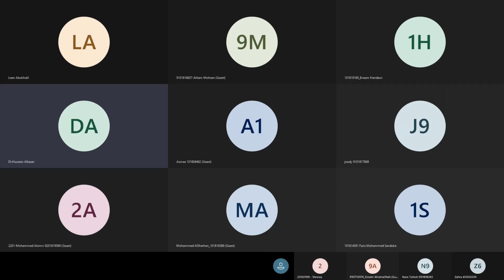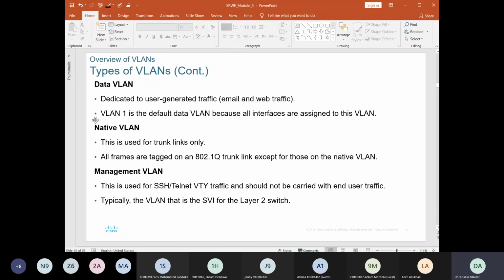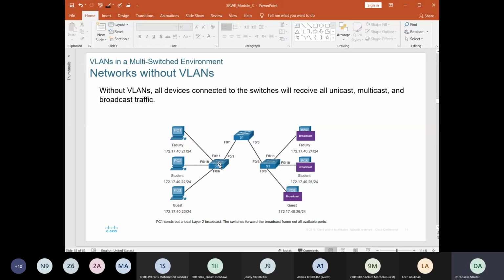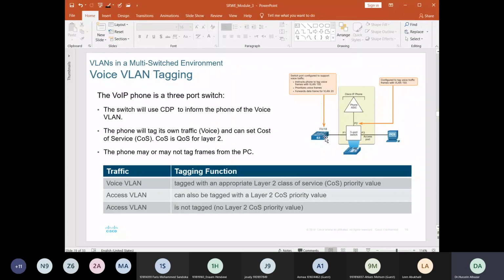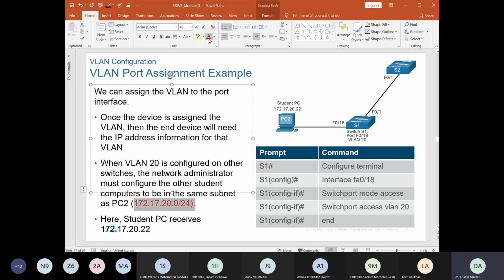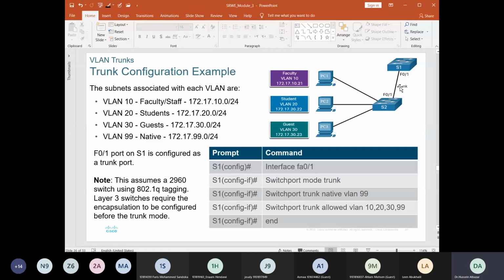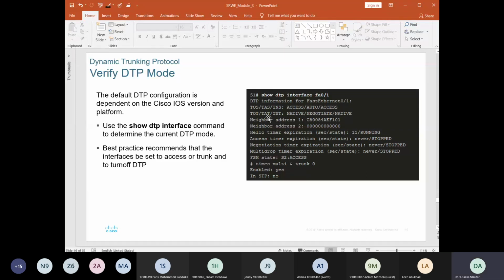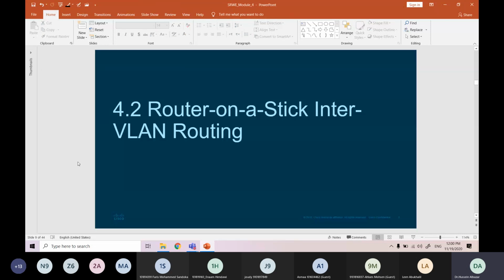T216A CCNA2 modules 3 and 4